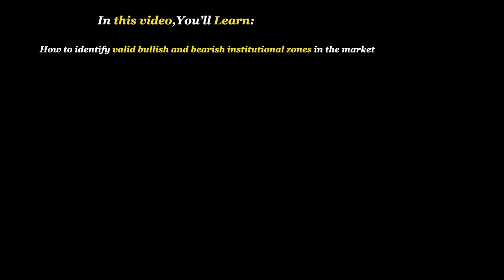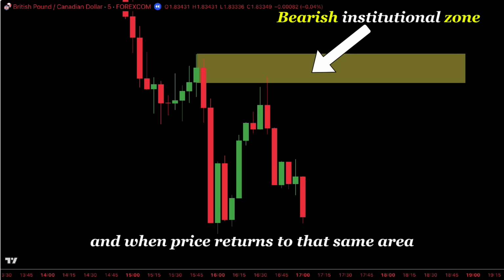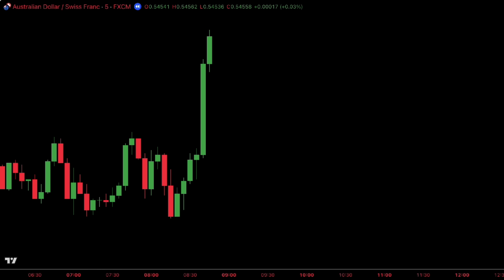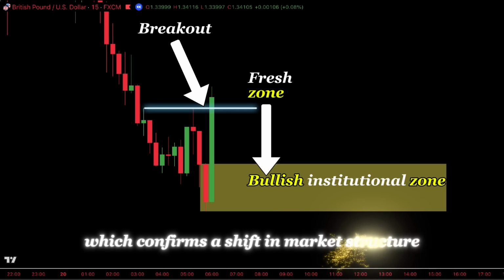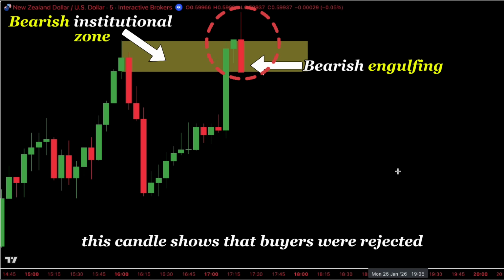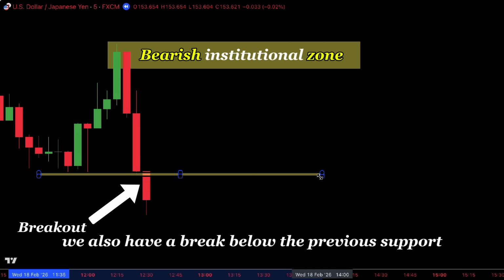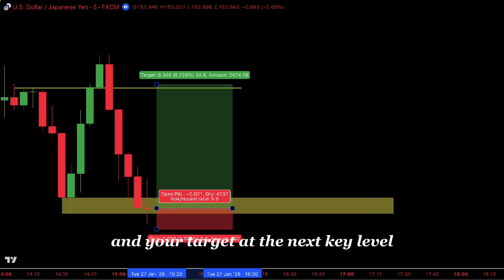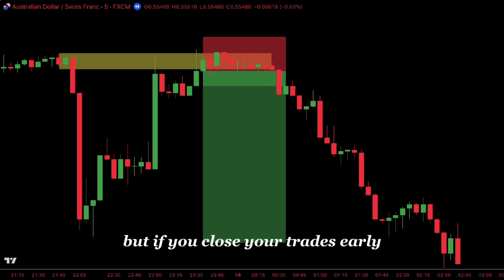Institutional Supply and Demand Zones Explained (Step-by-Step Guide)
Most traders fail because they think like retail traders…
In this video, you’ll learn how institutions really trade—and how to trade like them step by step.
If you’ve been struggling to become consistently profitable in trading, this video will completely change your perspective.

Most traders focus on indicators and strategies…
But the real edge comes from understanding how institutions move the market.

In this video, you will learn:

How to identify bullish and bearish institutional zones
How market maker cycles really work
A professional trading checklist to validate your setups
How to avoid common trading mistakes that destroy accounts
How institutions use liquidity traps and stop hunts
How to enter trades with precision using confirmation signals
How to use top-down analysis to trade with the trend
Real chart examples explained step by step

This is not a random strategy.
This is how smart money actually operates in the market.

Institutional trading strategy, smart money concepts, liquidity sweep, supply and demand zones, price action trading, market structure, break of structure, trading psychology.

Recommended Lesson